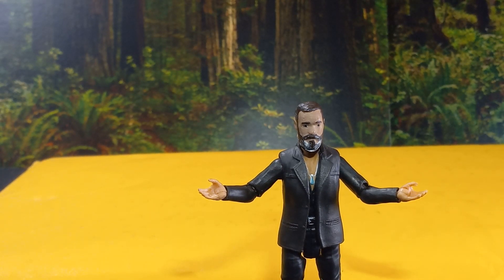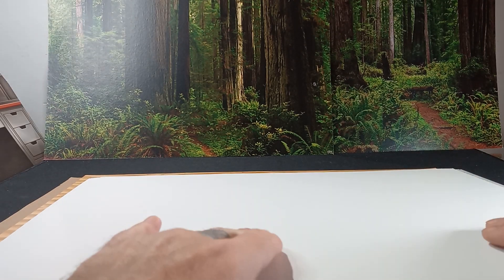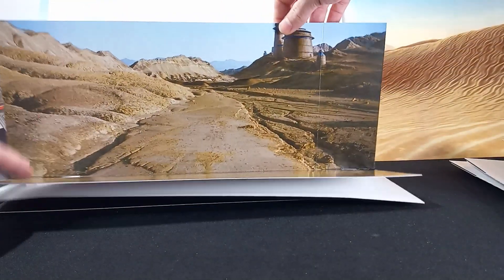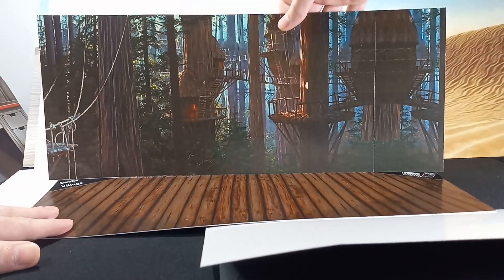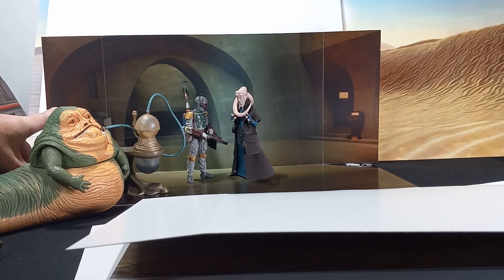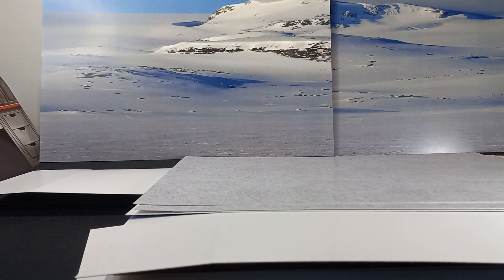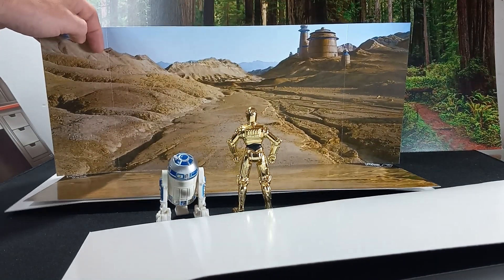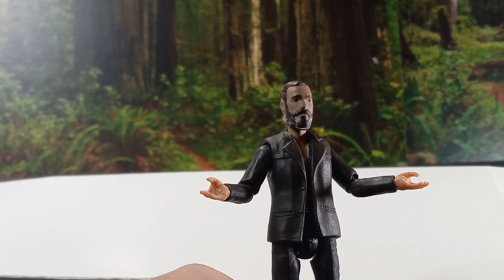just got mail, realistic action figure dioramas and backdrops from thecardboardgalaxy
just got some dioramas and backdrops from thecardboardgalaxy and I'm super excited to check these out and fill them with figures. im gonna need to work on my army building for some of these scenes